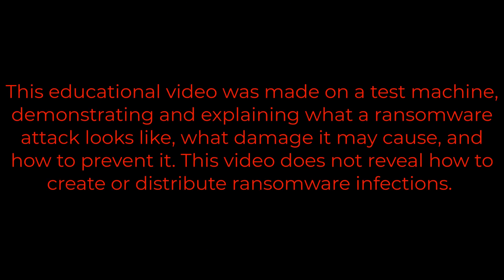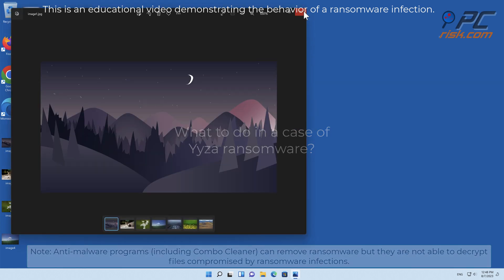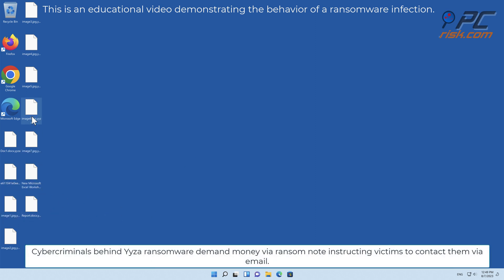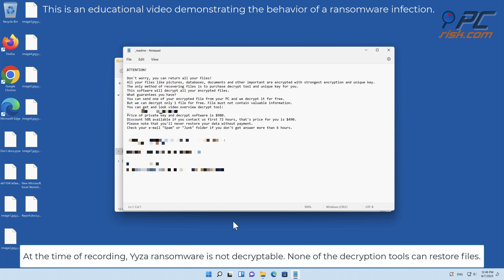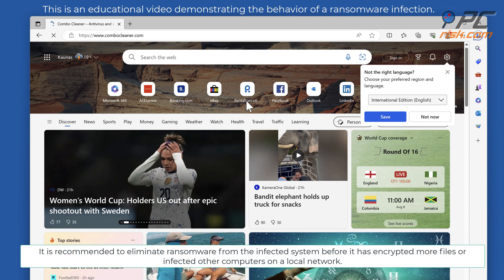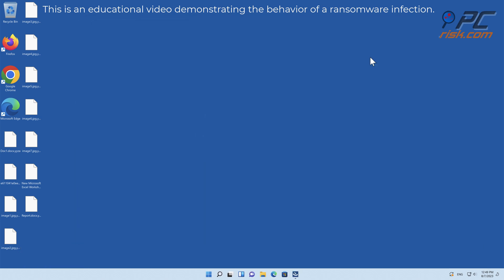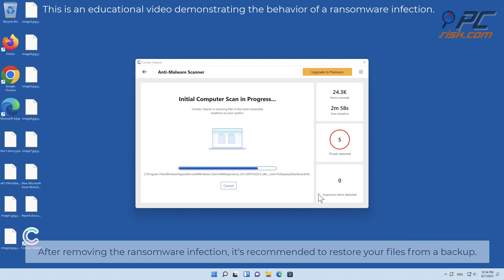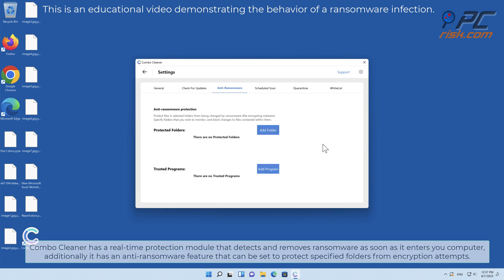Yyza ransomware (.yyza virus). Removal options.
Video showing what to do in a case f Yyza ransomware.